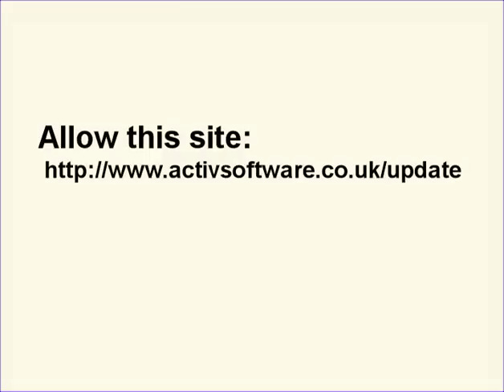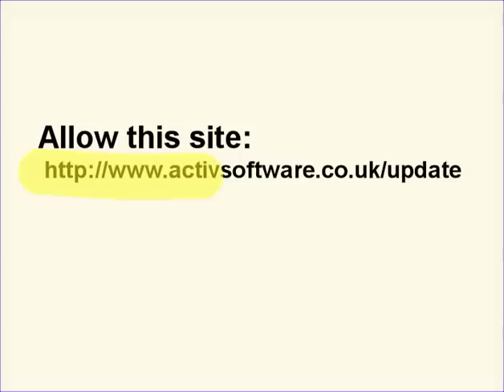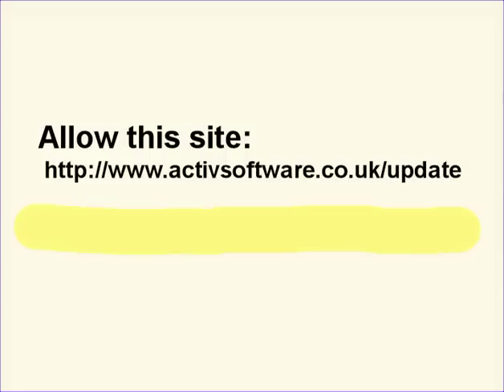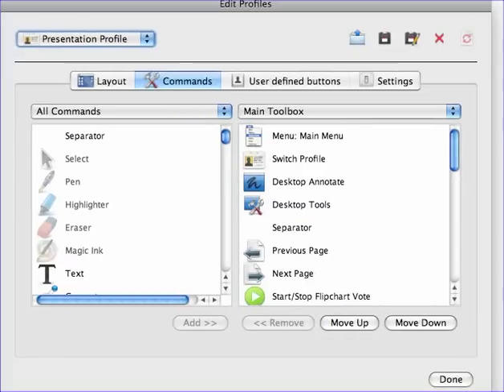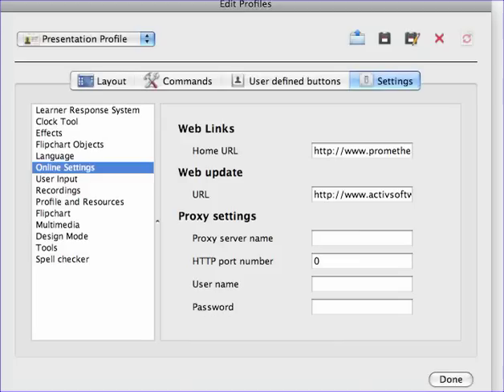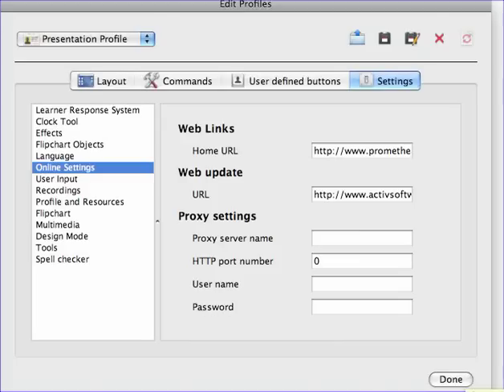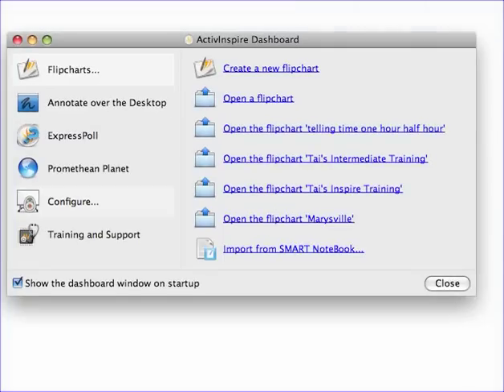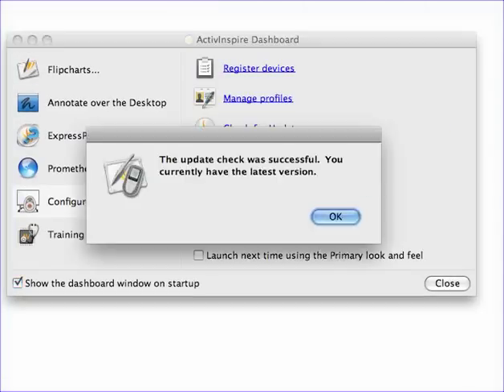Fixing the "Proxy Error" for Online Settings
If you are trying to update the Promethean software and keep receiving a "Proxy error" message, these directions should help you solve the problem. There are 2 possible steps and solutions needed to fix it.